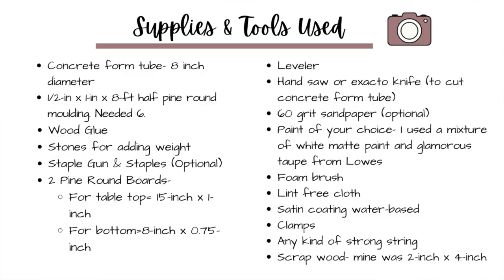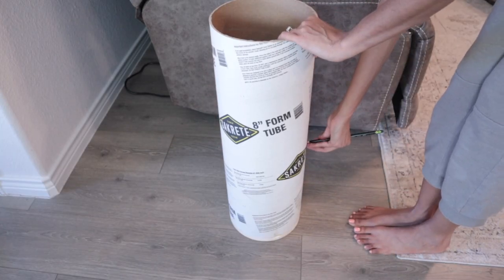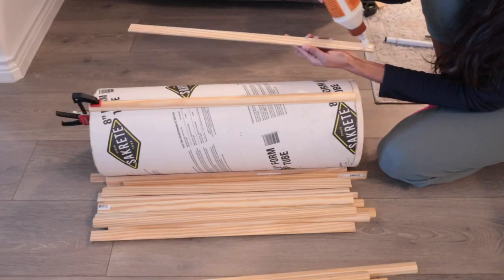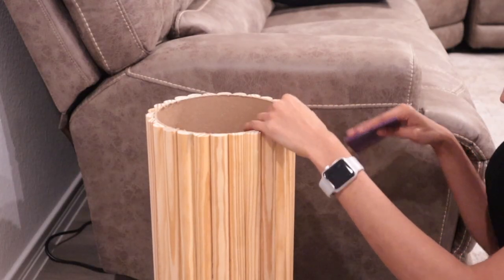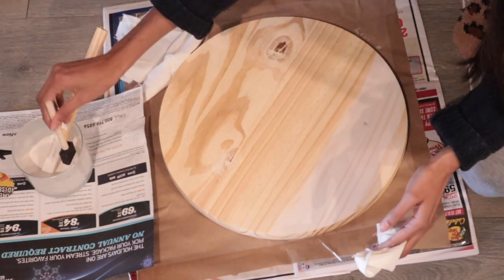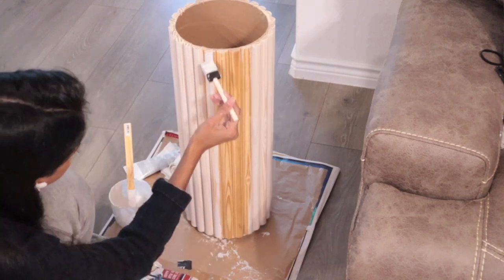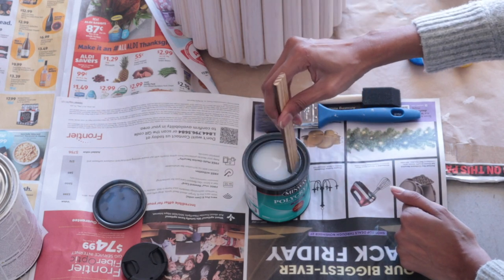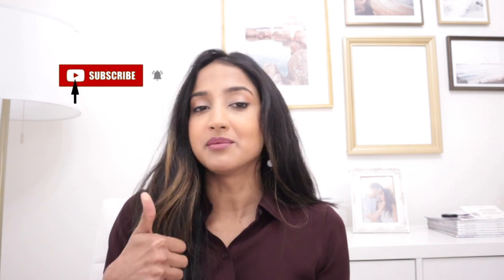DIY Fluted Side Table | Modern Home Decor | Affordable & Easy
In this video i show you guys how to build a modern side table with no little to no tools. I hope y'all enjoy it :)

Products used in video:
Lowe's:
Concrete Form Tube
Half pine round moulding
Wood Glue
Table top pine board
lint-free cloth

Small round board
It is called 'Walnut Hollow 1818 Basswood Circle for Woodburning, Painting or Chip Carving, 8-inches Diameter x 0.75"'
Foam brush
60 grit sandpaper